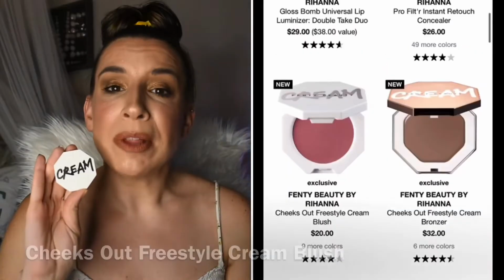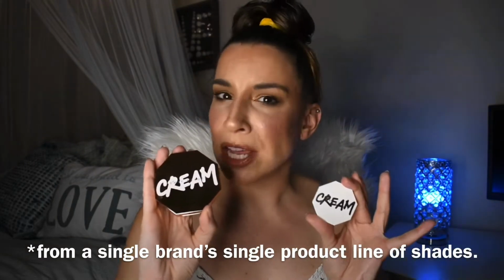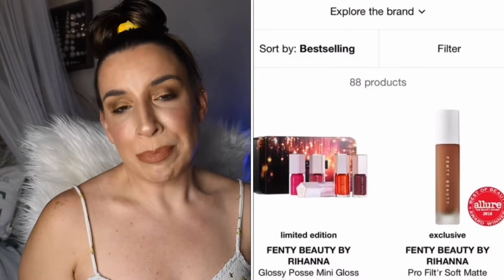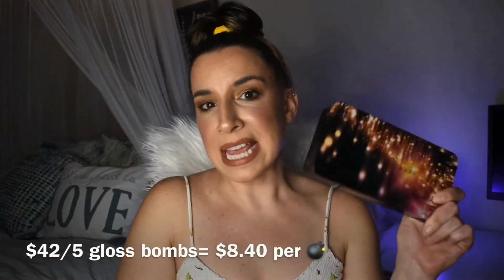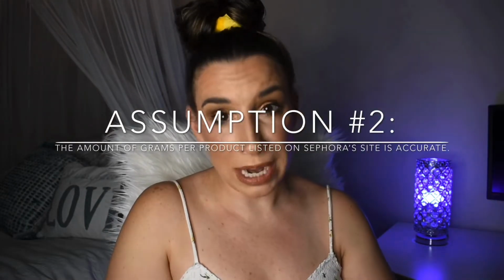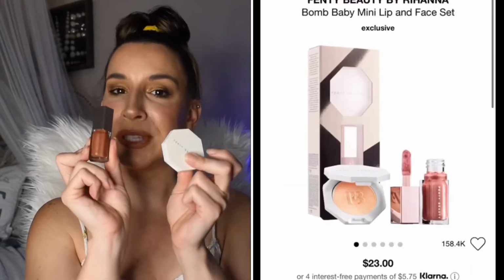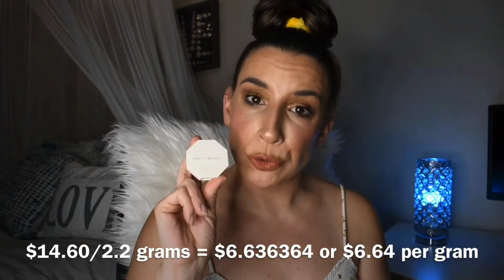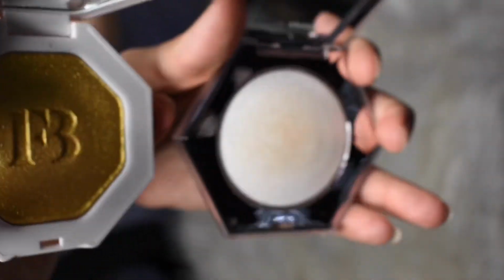Is FENTY’S Cheeks Out Freestyle Cream Blush a Rip-Off? 🤔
Hey Fam! Thank you so much for stopping by! I wanted to create this video because I have heard a lot of talk relating to the Cheeks Out Freestyle Cream Blushes that FENTY Beauty by Rihanna recently released relating to the cost vs. size of this product and I wanted to research to see if there was any weight to these claims. I hope that you find this video helpful and informative; I will always look out for my Fam. Love you all! XOXO 💜💄